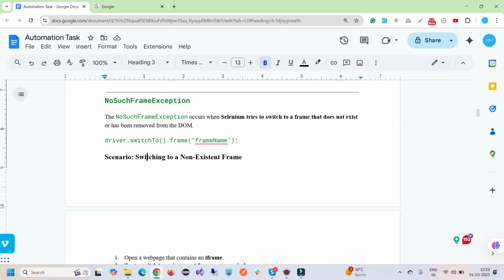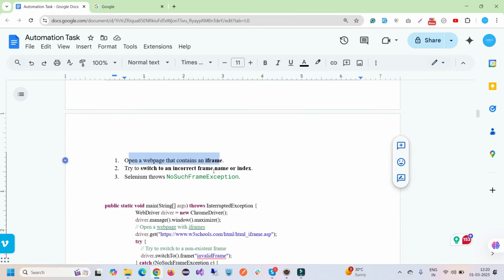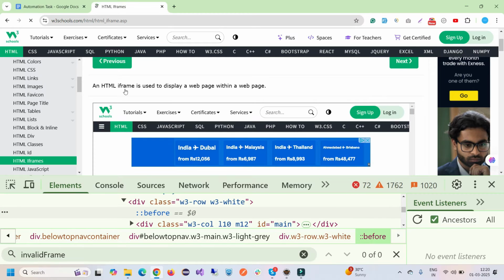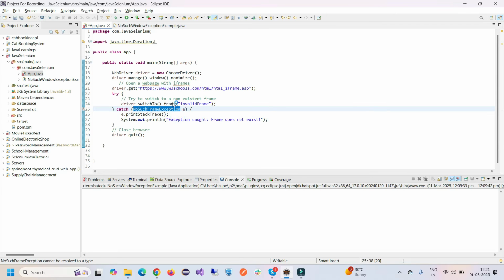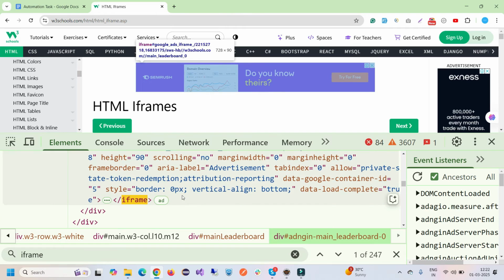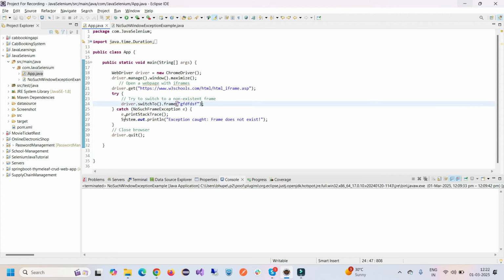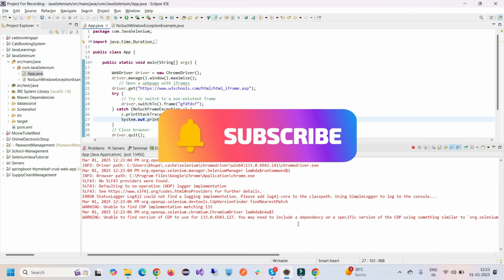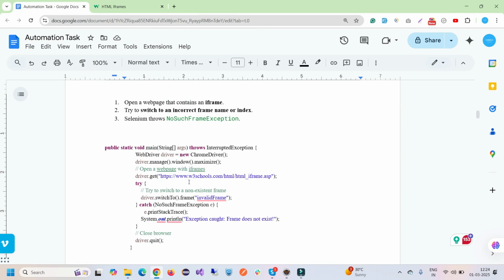NoSuchFrameException in Selenium Java | Causes & Solutions with example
NoSuchFrameException in Selenium Java? This error occurs when trying to switch to a frame that does not exist or is incorrectly located. In this video, we cover:

✅ What causes NoSuchFrameException?
✅ How to fix it using best practices
✅ A real-time example with code